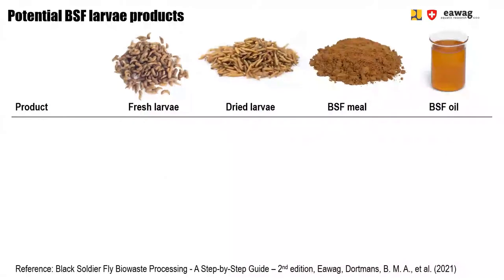BSF Product Marketing - Assessment - BSF Biowaste Processing e-learning video series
This video module about the market assessment is part of the video series on Black soldier Fly (BSF) biowaste processing (Link to intro module). In the market assessment, potential revenue streams of BSF conversion are evaluated and steps to perform a market assessment are explained by using the example of the pet food market in East Java, Indonesia.
The learning goals for this module are:
• List the potential revenue streams for BSF conversion
• Describe BSF larvae derived products and understand how to compare them in terms of quality and application
• Use the market assessment steps demonstrated here to perform your own market study
• Identify substitute products for BSF larvae products
• Understand the relationship between different market stakeholders in the pet food market of East Java

For more information on the topic of this module you can download the step-by-step guide where you will find a detailed description of the activities presented in this module: *link to book*

For more general information about BSF Biowaste Processing you can visit our practical knowhow page here: *link to page*